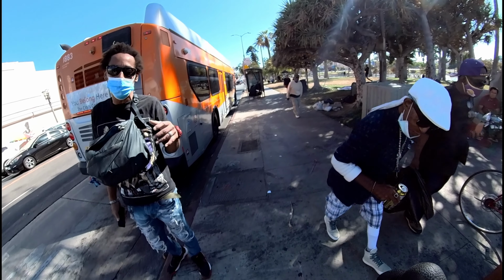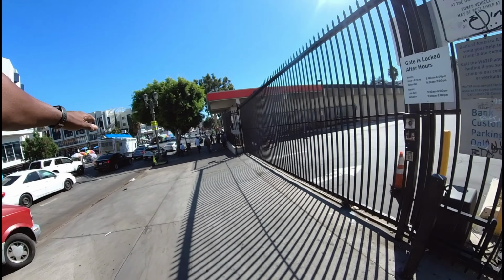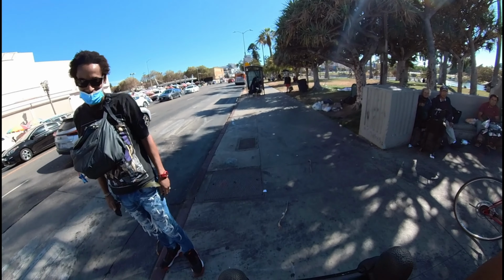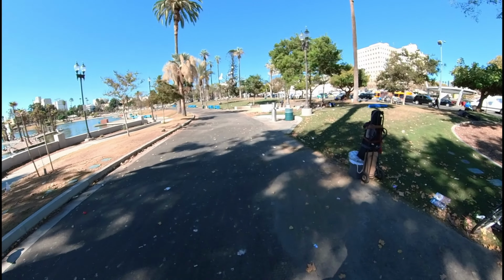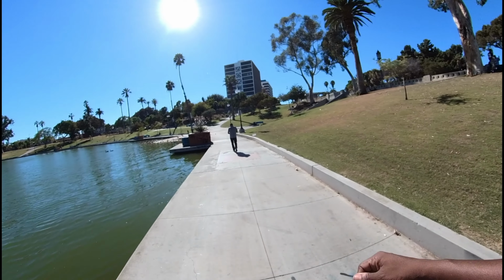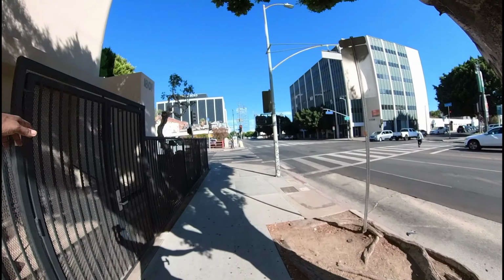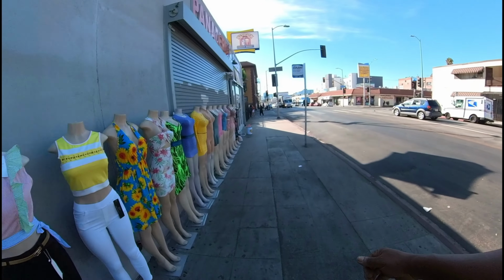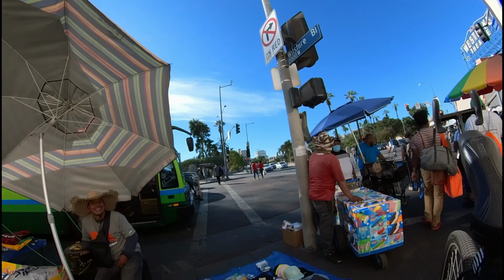This Happened Unicycling Near Downtown LA unicycle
Street unicycling, you know how I do guy's it was fun never want to crash into a citizen no matter who's at fault anyway, kept it moving, met nice people and ended with another successful ride near downtown LA of course while unicycling. (What size tire do you enjoy riding the most?)

👕Pick up some cool Unicycle Merch
When you receive your order, send me a picture of you and your uni wearing your shirt, and I'll post it on my feed and share your Instagram.

Show J some love his photos are awesome.